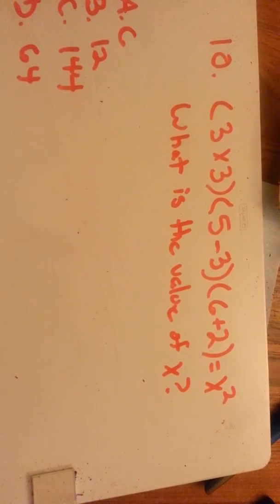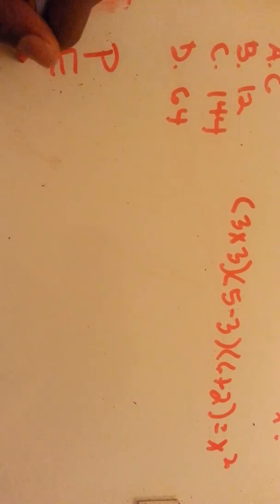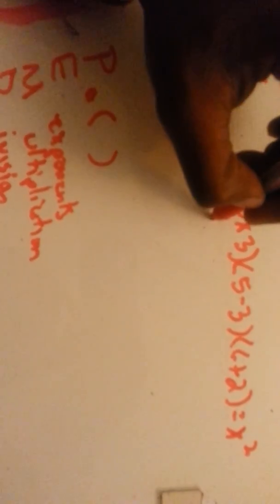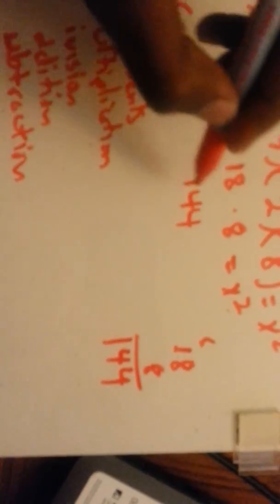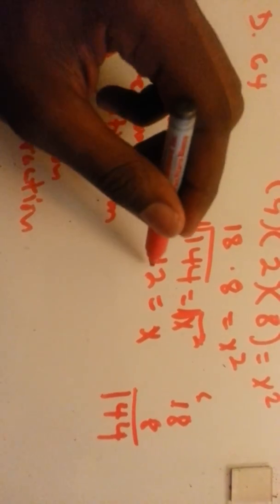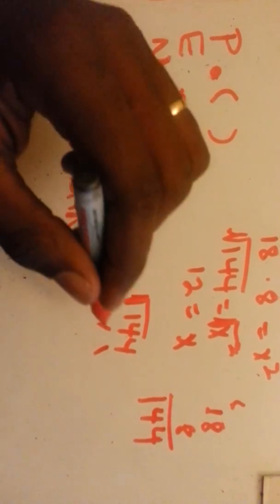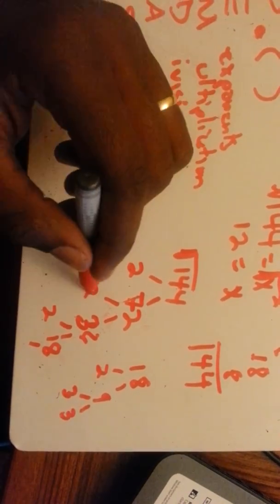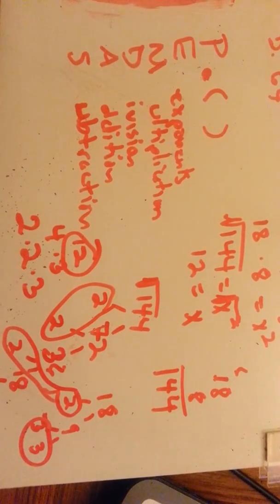Asvab math knowledge help asvab practice test 2014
Asvab math knowledge help asvab practice test problem study questions